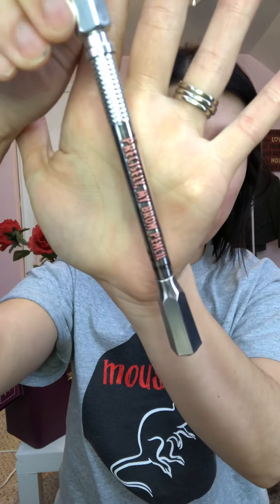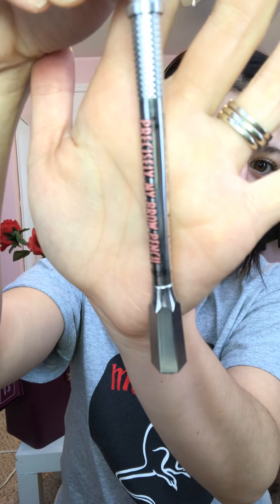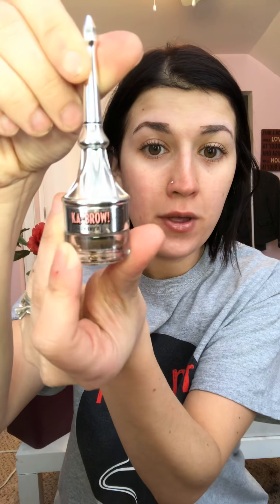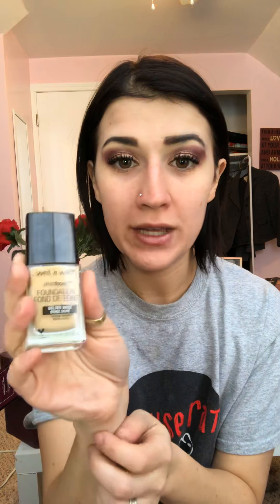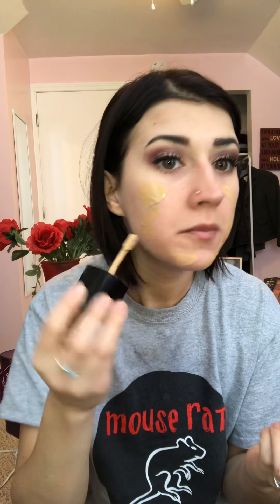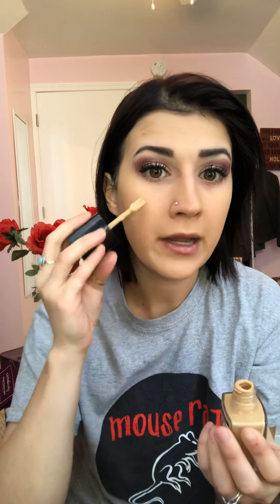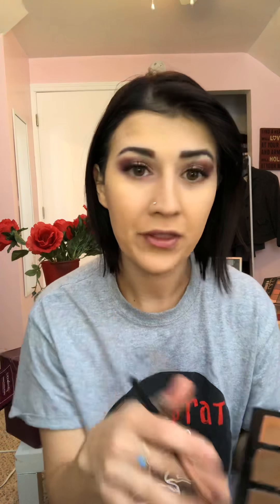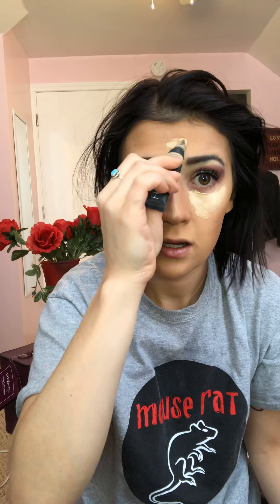Full face and some first impressions!!